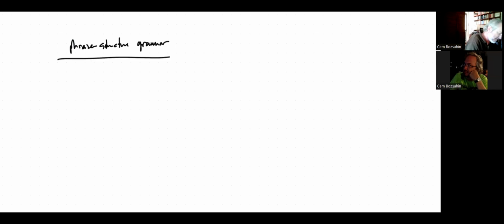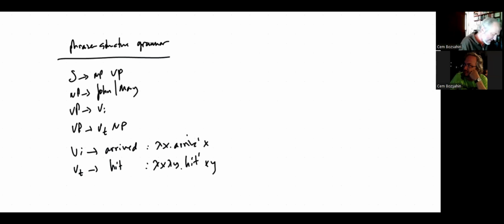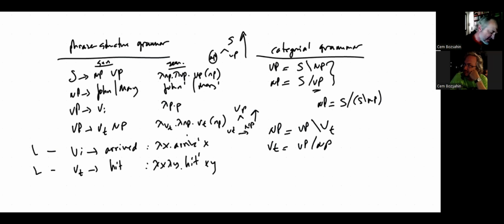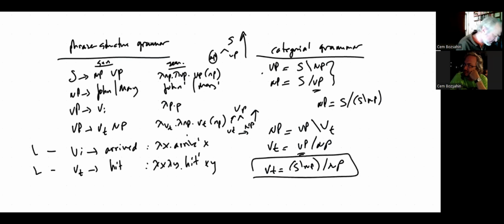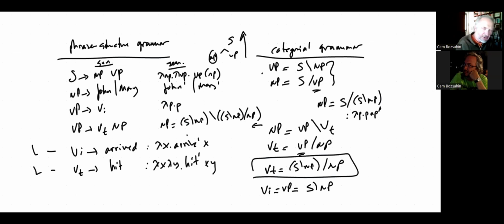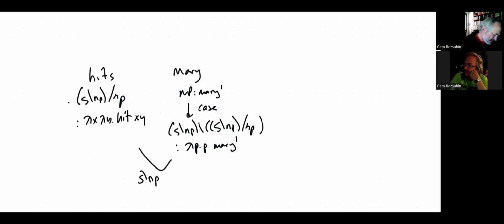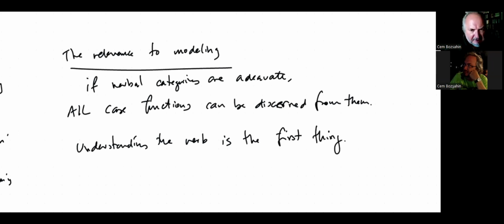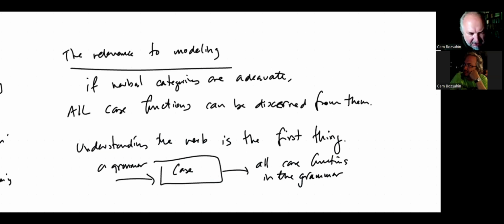Understanding case functions